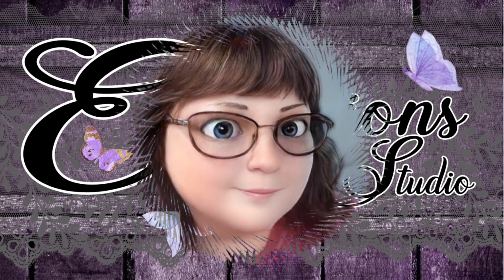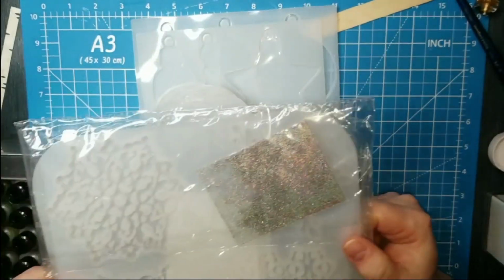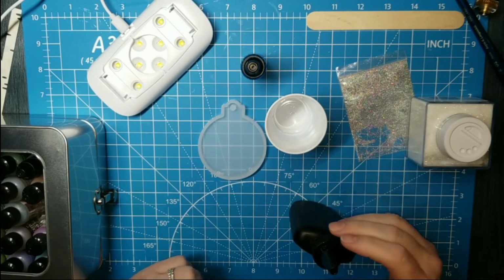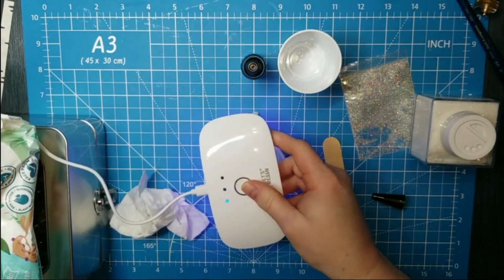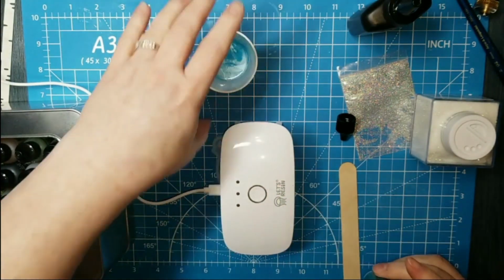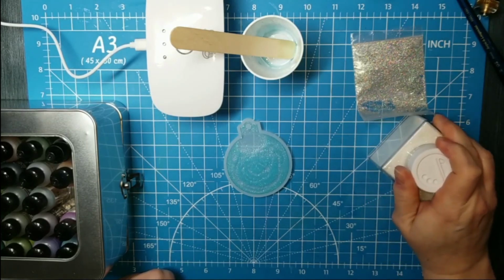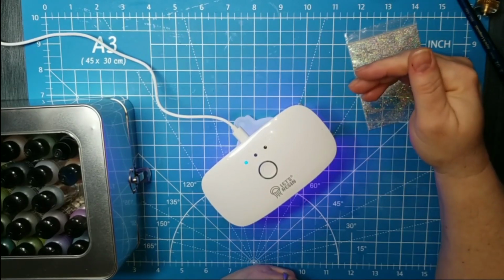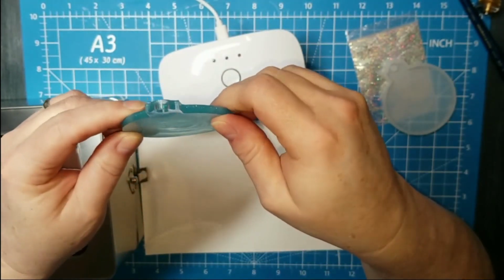UV Resin Crafts - 1st "real" try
My 1st time seriously playing with UV Resin.  I purchased a UV resin kit from Amazon, glitter from Wal Mart and some Tim Holtz Alcohol Ink to make my first resin ornament.  I did use Die Cut Vinyl Snowflakes on the top after curing.  Links listed below for items purchased from Amazon.

Products used in this video:
Christmas Ornament Silicone Resin Molds
Epoxy Resin Silicone Resin Molds
12 Christmas Ornaments Silicone Molds
Let's Resin UV Resin Kit

Photo Paper - Glossy - 8 1/2" x 11"
White Shimmer (pearlized) cardstock
Adtech Tape Runner 4 pk
Foam Tape - double sided 2 rolls
Krylon Clear Spray Sealer
Crop-A-Dile Corner Chomper
3 in 1 Corner Rounder
Ranger 3 pk Alcohol Inks
Ranger 3 pk Alcohol Inks Teal/Blue Spectrum
7 Piece comb set
Wire Bending Jig
Wig Jig Super Pegs
Self Adhesive Assorted Rhinestones
Diamond Glaze small
Diamond Glaze Large (best value)
Quillon Quilling Mould
Wink of Stella Glitter Brush Marker 1 count
Wink of Stella Glitter Brush Marker 3 count
Bearly Art Precision Craft Glue with Needle Tip
Bearly Art Glue large Bottle
"No Hole" pearl beads
Beginner Quilling Set
Quilling Template Board
"MY" Crimping tool
Border Buddy
36 Asst Colored Strips